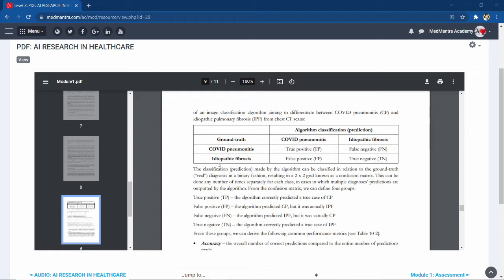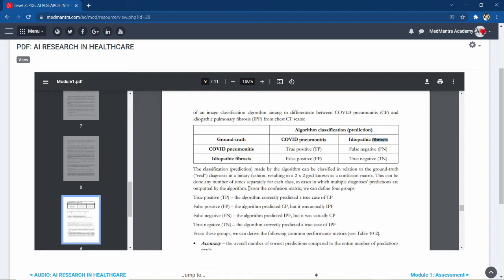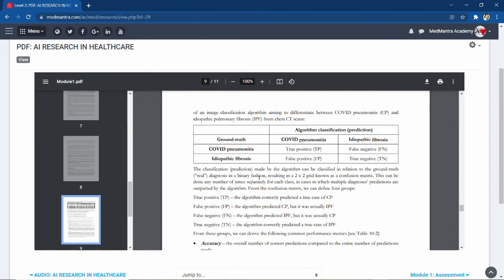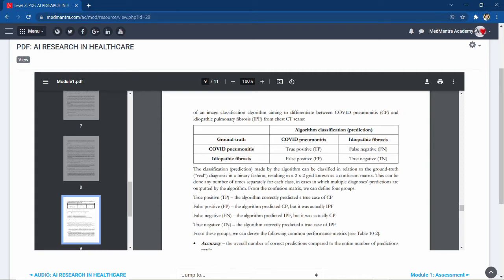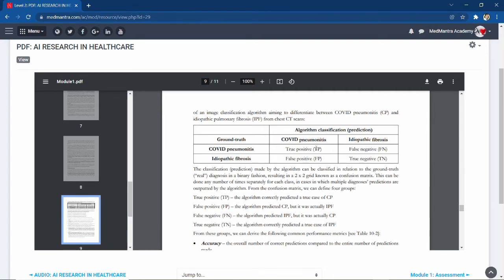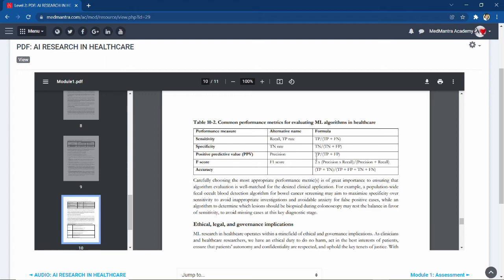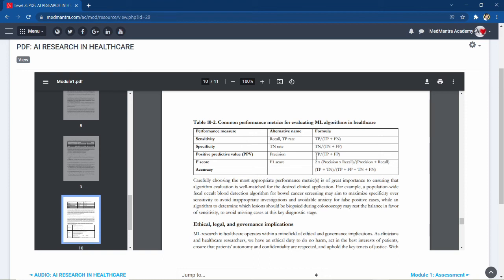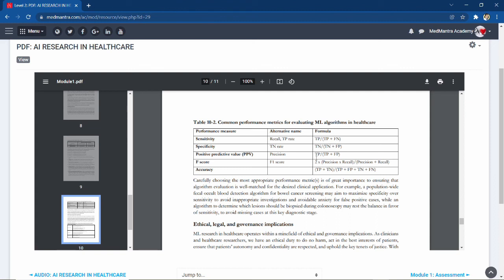Healthcare AI Model Performance Evaluation. Confusion Matrix, AUC & ROC Explained.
Healthcare AI Model Performance Evaluation.
Confusion Matrix, Area Under the Curve (AUC), Receiver Operating Characteristic (ROC), Sensitivity/Recall, Specificity/TN Rate, Positive Predictive Value (PPV)/Precision, F1/F Score, and Accuracy Explained.